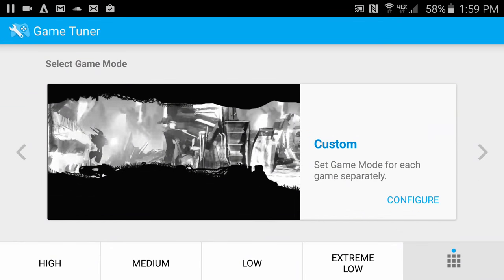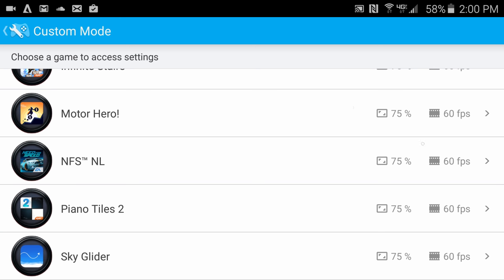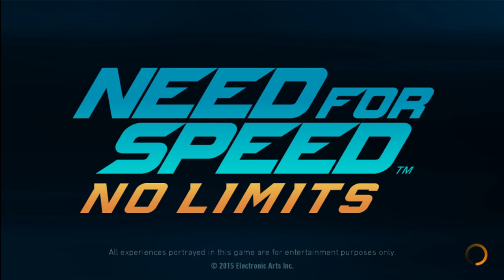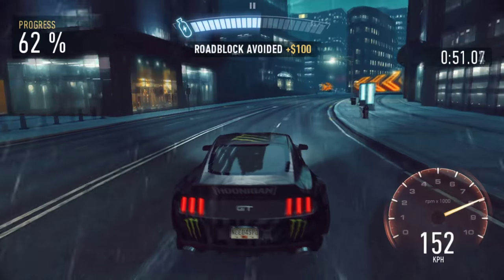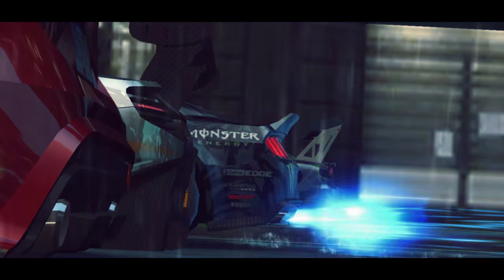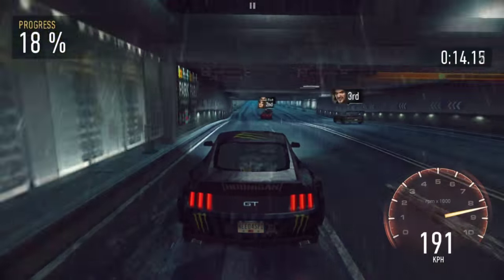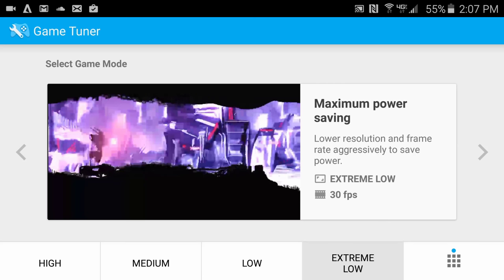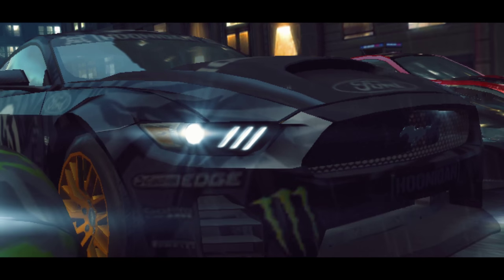How To Run Android Games at Full Quality! - Game Tuner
This is a video showcasing the high quality gaming capability with Samsung's new app - Game Tuner.  It allows you to run games at your devices highest performance level. Requested by Matthew Acosta.